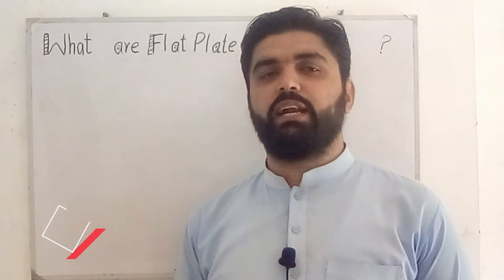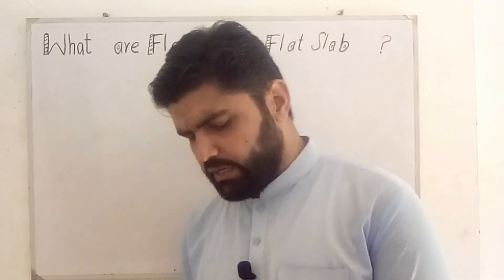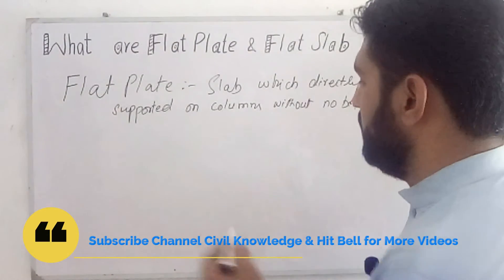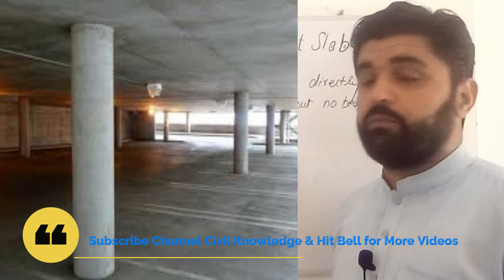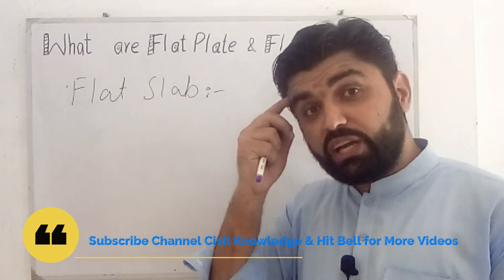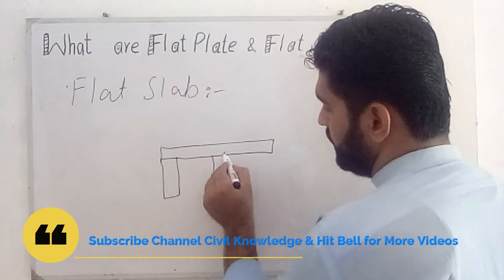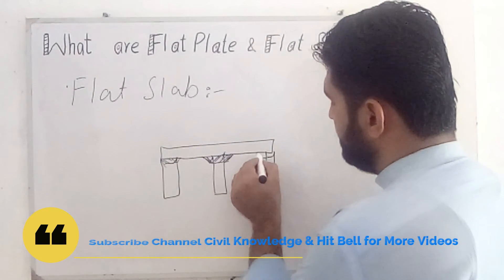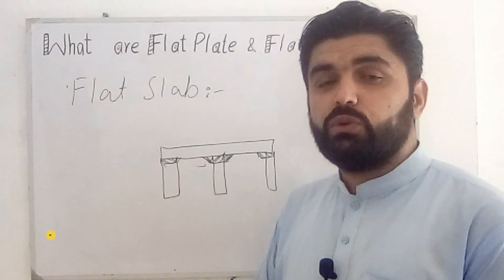Difference between Flat Slab and Flat Plate || Civil Engineering Interview Question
Difference between Flat Slab and Flat Plate?
Explanation with pictures?